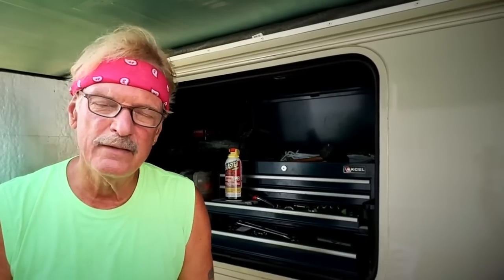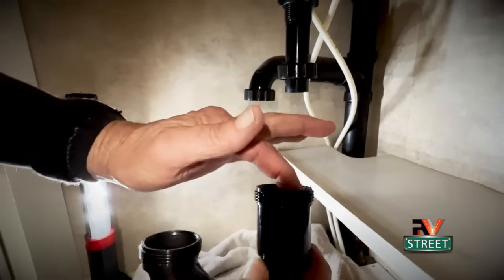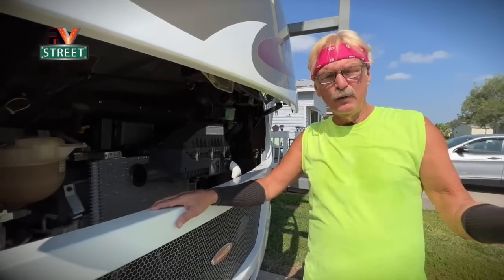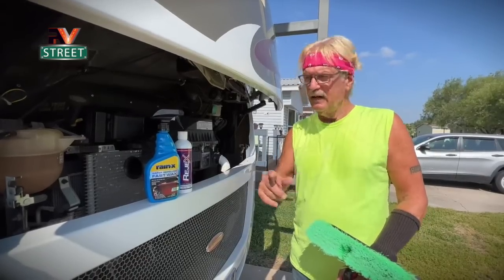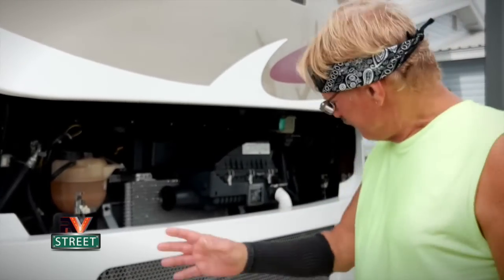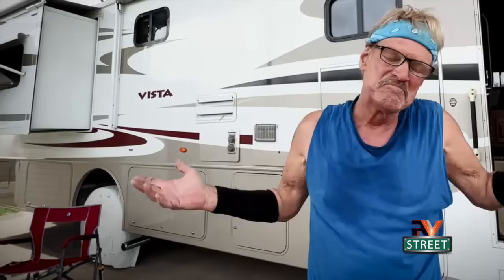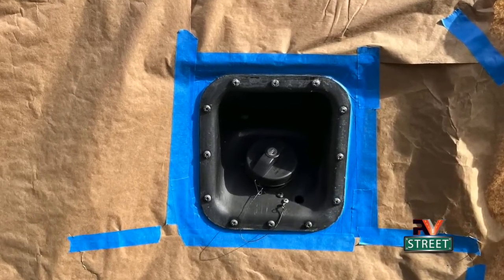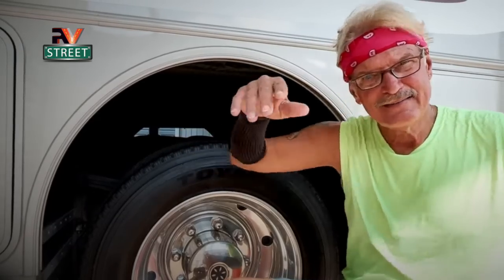WHY DON'T RVer's know these things?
Today is a compilation of 6 RV maintenance tips that are often hidden, over looked or not even given much thought. Most of these tips are for all types of RV’s but a couple are just for motorhome owners.

#1 - Let’s start off with a common problem that every RV owner will experience at one time or another. And that’s a sink drain that doesn’t drain properly.

#2 - This next one is also a common problem but with motorhome owners and especially with gas motorhome owners.

#3 - Let’s talk about bugs. All of us no matter what type of RV you have, smashed bugs on your tow vehicle windshield, the motorhome windshield or the leading edge of any towable trailer is a real problem. It’s important to get these bugs off and not let them get baked in. Smashed bugs are bad for your paint job and if their on your windshield it can really obscure your view while driving. I’ve put together a compilation of 6 RV maintenance tips that are often hidden, over looked or not given much thought. Most of these are for all types of RV’s and a couple are just for motorhome owners.

The key to getting smashed bugs off easy is to apply Spray on RaineX OR apply RejeX on the windshield and on the leading edge of your pull behind, 5th wheel or what have you. Either of these products creates a film barrier. After a day of traveling and I arrive at our destination—where ever that is, I take a bucket of water, my awesome telescoping pole—this is best pole ever…way better than one of those clumsy painters pole—my soft brush and my squeegee.

#4 - Replacing Step covers - Having step covers on your RV IMO is a very important thing to do. It not only gives you a place to wipe your feet off before you enter the RV but more importantly the safety features they offer. If you have pets, how many times have you seen them scamper or run up those steps and trip or slide and hit their legs on those steps? When metal steps that don’t have carpet covers and get wet or in freezing temps it’s even worse. People and pets can and do slip on the steps, sometimes falling and hurting themselves. It happens more than you think.

Well this winter I replaced my RV step covers.These are the best step covers out there bar none, they’re not that expensive, they come in 3 colors, you can buy them in singles too if you only have one or two steps.

#5 - Refurbished my gas filler port. Now this is another motorhome item and you know how I like to keep everything in our motorhome not only working top notch, but I want everything to look it’s best too. Well after 10’s of 1,000’s of miles my gas filler port—you know the area where I fuel up— was looking pretty ragged. It needed some attention.

#6 - TPMS Gasket lube - All of you fans that watch my channel know that the number one thing I watch and pat attention to is what?  Let’s see a show of hands……that’s right…my tires. And part of taking care of my tires is having a reliable, accurate TPMS. A Tire Pressure Monitoring System. Applying Gasket lube on the “O” ring on the TPMS sensors will keep them from drying out, cracking and allowing water to get into the sensor.

Licensee InAudio.org
Track Title: Uplifting Pop (Corporate)
Track Author: Alexi Action

💗 BUT WAIT THERE’S MORE:
EVEN IF WHAT YOU NEED IS NOT IN OUR AMAZON STORE, YOU CAN STILL CLICK OUR STORE LINK, THAT WILL TAKE YOU TO OUR STORE, SHOP AND SEARCH ON AMAZON LIKE YOU NORMALLY WOULD, PUT YOUR ITEMS IN THE CART AND CHECK OUT. Using our Amazon Store to buy your RV gear, parts, maintenance items “AND ANYTHING ELSE YOU SHOP FOR ON AMAZON” is a great way to say "Thank You" Martin for making these videos and helping the RV community.